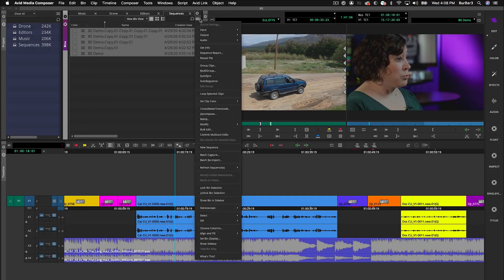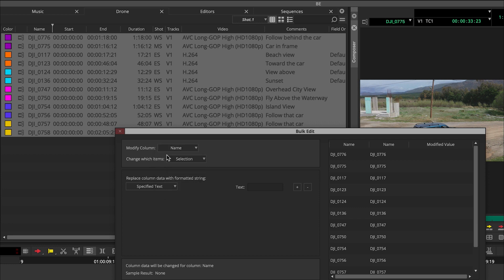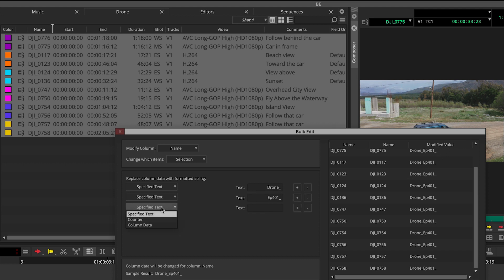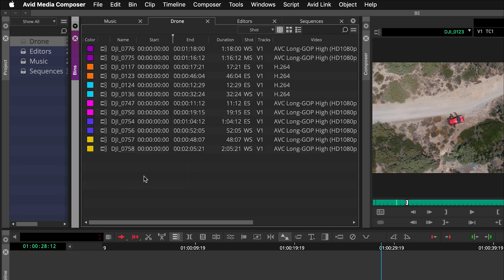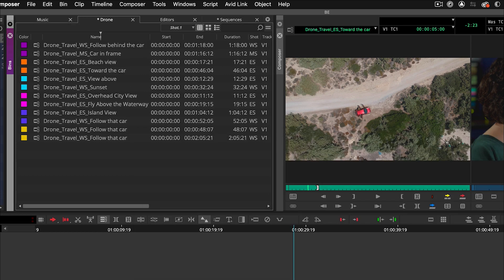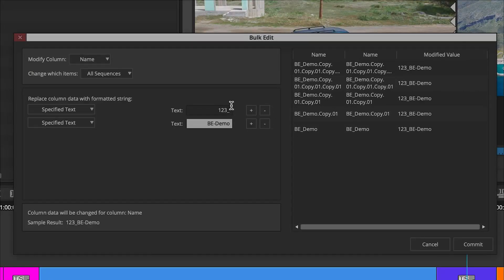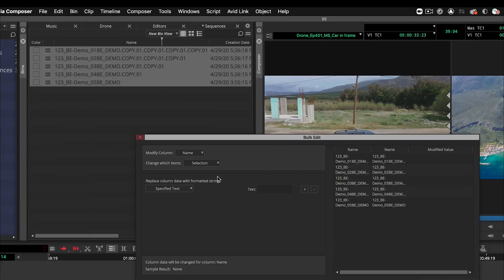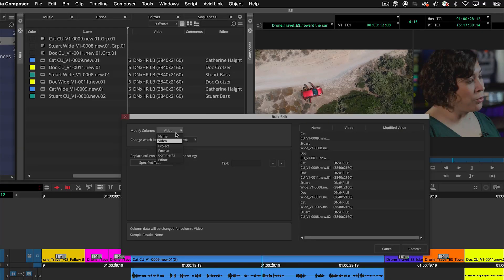Avid Media Composer 2020.4: Bulk Edit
Bulk Edit in Media Composer 2020.4 allows you to replace the data in a particular bin column for multiple bin items; clips, subclips or sequences, according to a format that can be customized by the user.